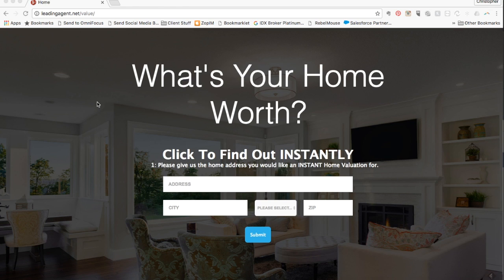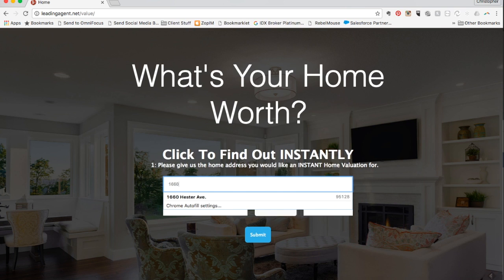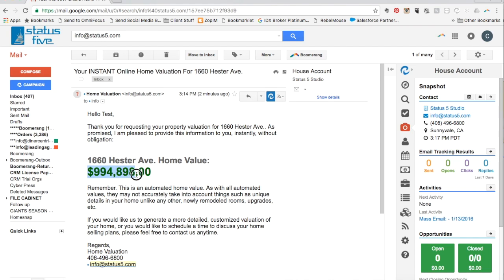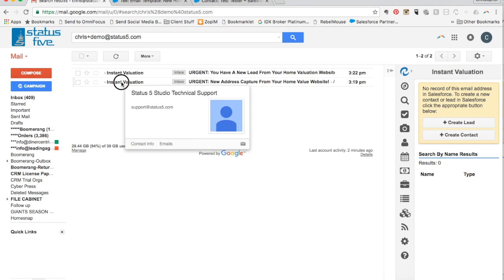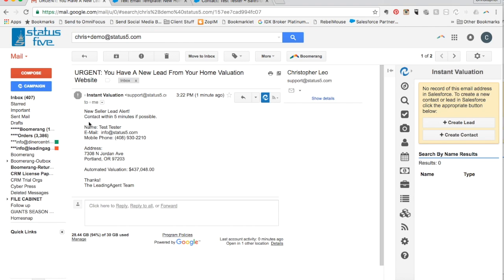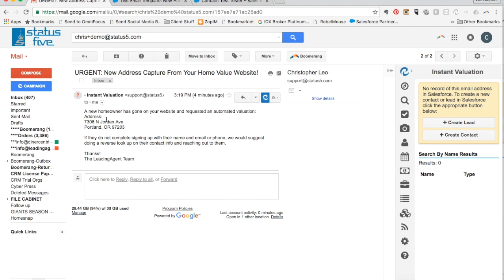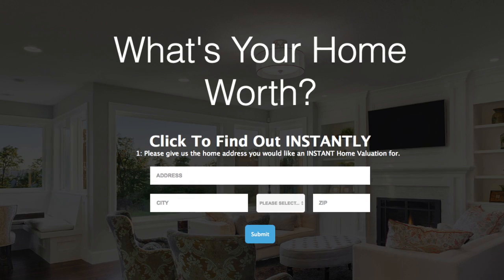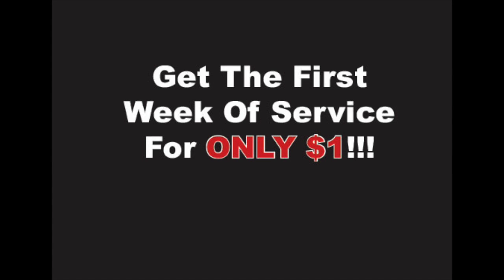Online Home Valuation Movie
A quick demonstration of our online home valuation system.